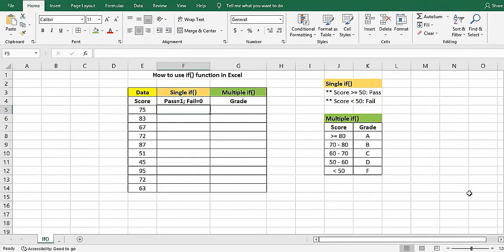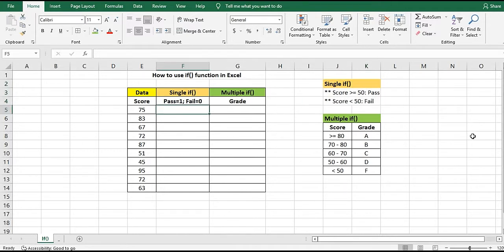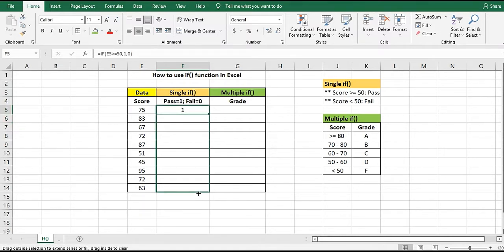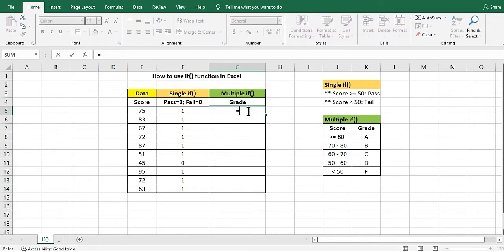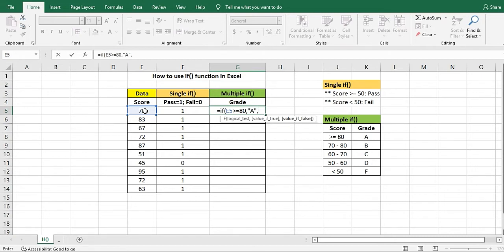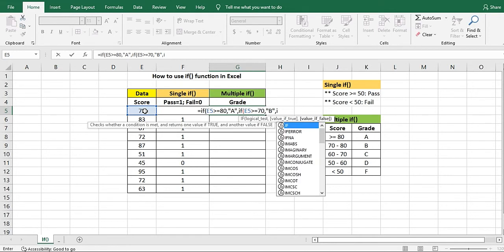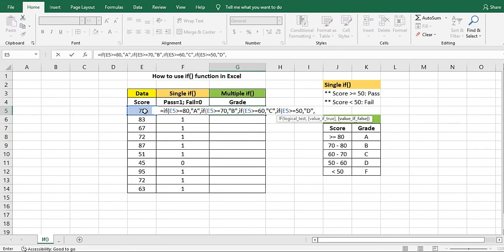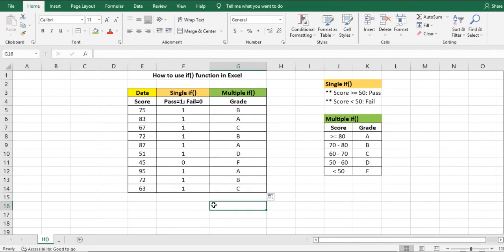[[Excel Tips]] EP.2: How to code If() function in Excel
How to code If() function in Excel
Excel에서 If 함수를 코딩하는 방법
如何在 Excel 中编写 If 函数
วิธีใช้งานฟังก์ชัน if ใน Excel
एक्सेल में If फंक्शन को कैसे कोड करें?
কিভাবে এক্সেলে If ফাংশন কোড করবেন
Cara membuat kode If berfungsi di Excel
Cách viết mã hàm If trong Excel
Cómo codificar la función If() en Excel